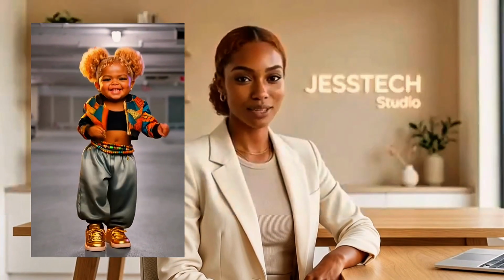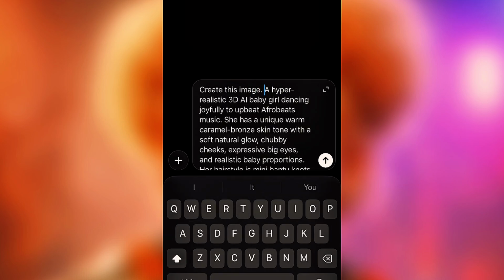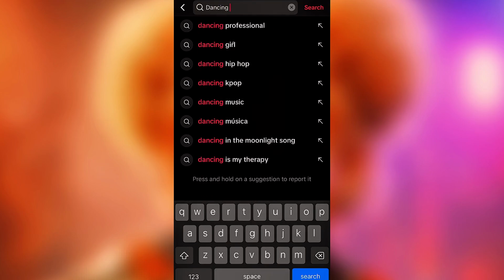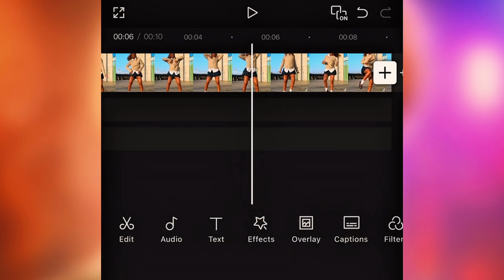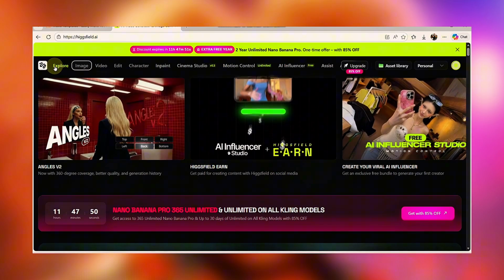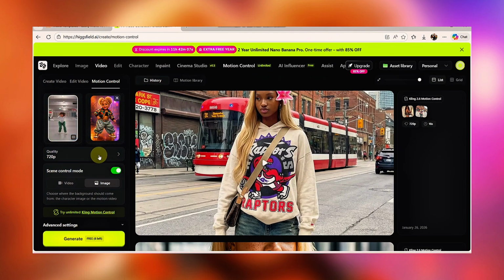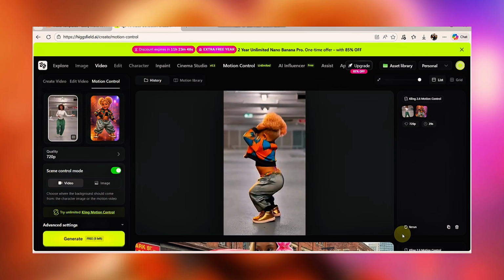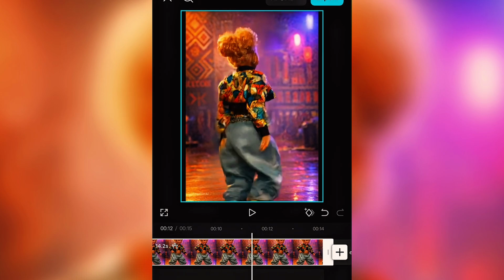How I Made These 3D AI Dancing Kids Video That Are Going Viral (Step-by-Step Tutorial)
These 3D AI dancing kids are taking over YouTube Shorts and TikTok — and in this video, I show you exactly how to create them step-by-step using ChatGPT, CapCut, and Higgsfield.

In this tutorial, you’ll learn how to generate 3D AI children, animate them to Afrobeats, and create viral-ready AI videos even as a beginner.